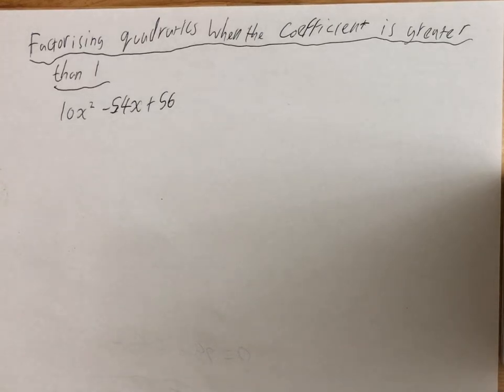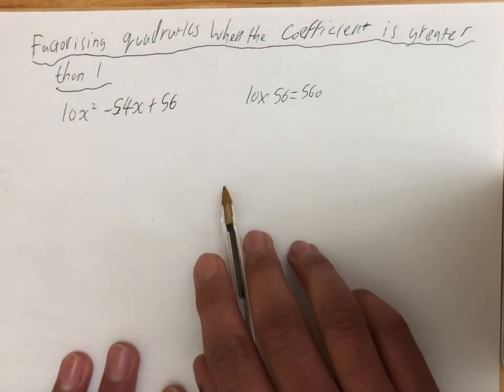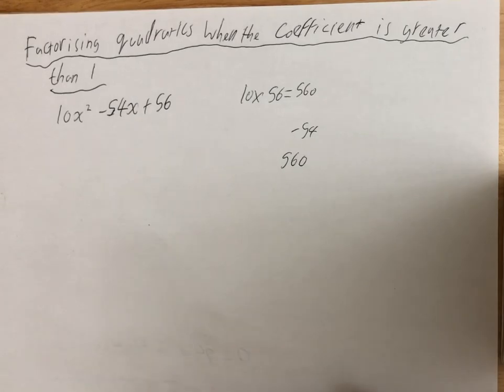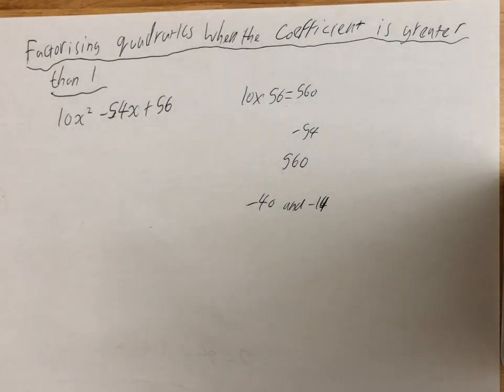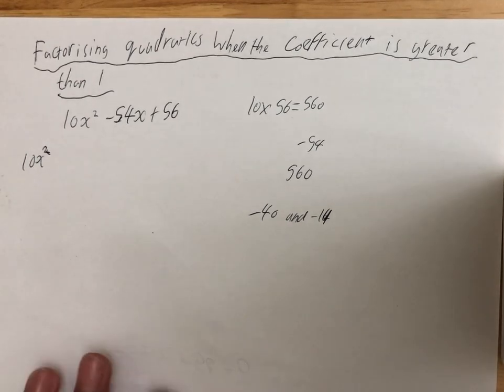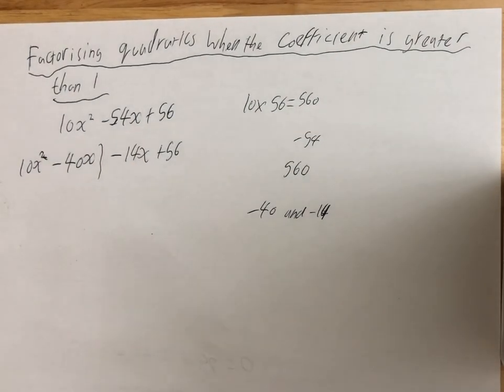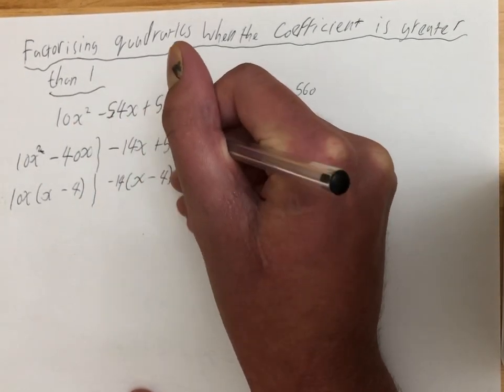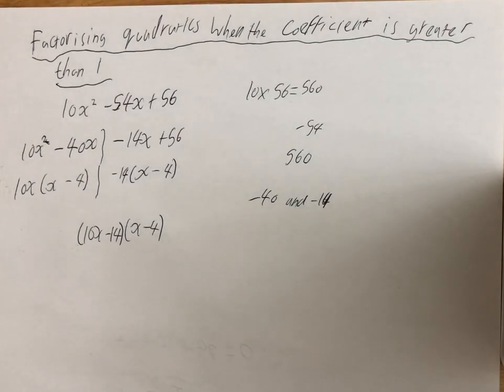Factorising quadratics when the coefficient is greater than 1